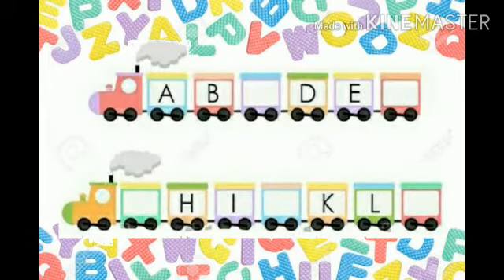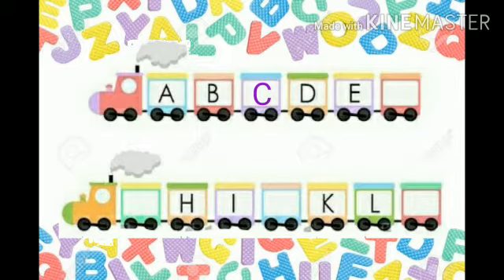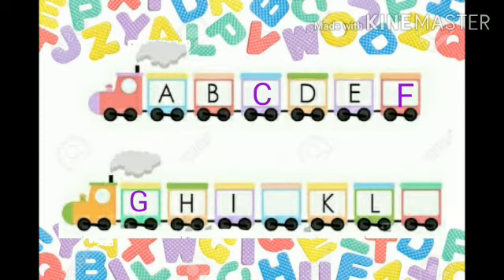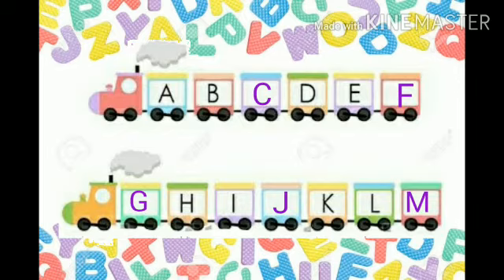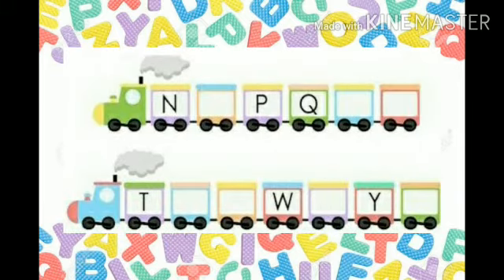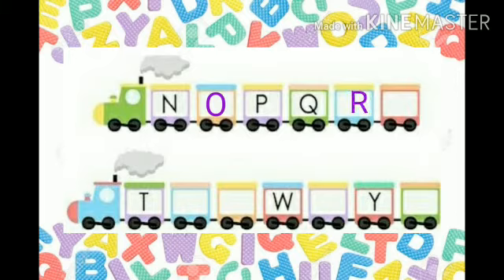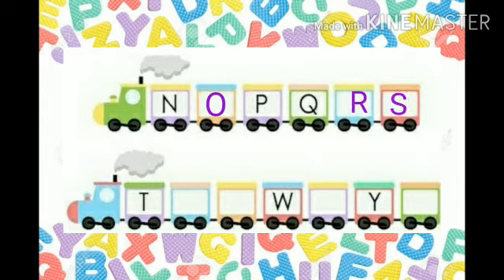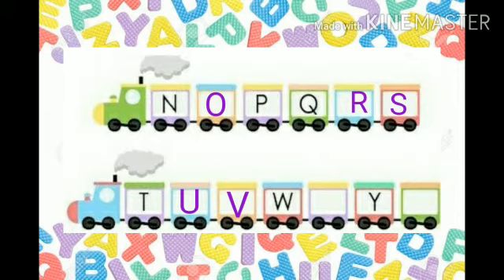A to Z || Missing Letters || Kindergarten